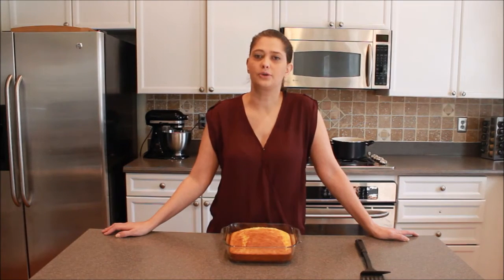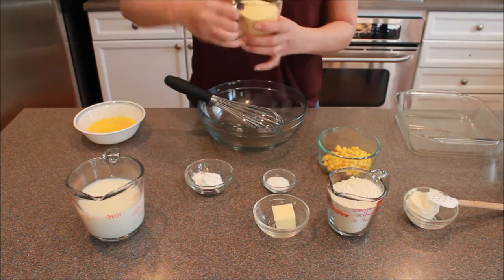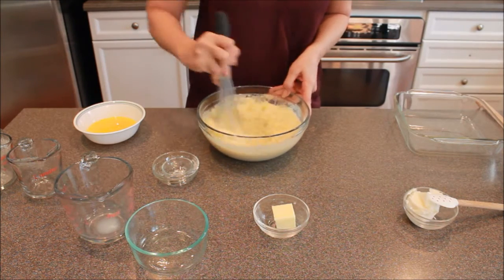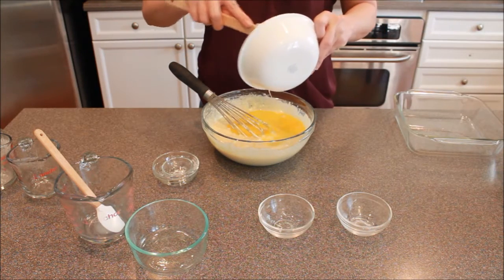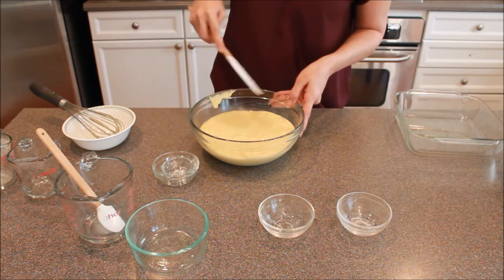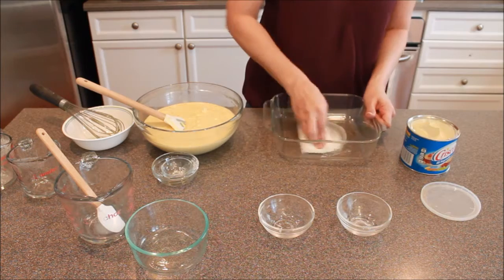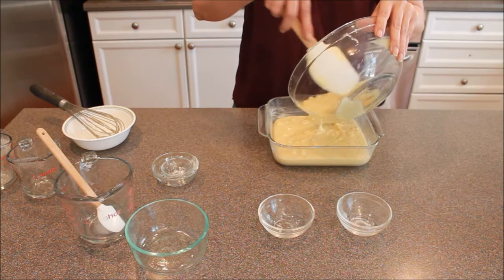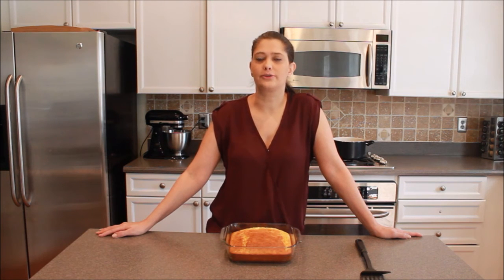Homemade Cornbread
Please submit any ideas of things you would like to see made on the show in the comments below.

To get the full recipe, please go to our

You can also choose to sign up to have each recipe emailed to you or for our newsletter on our website.

On our site you will also find answers to the most common cooking questions, cooking time tables, conversion charts of metric to english and vise-versa, cooking terms and what they mean, spices and how to use them, ingredient substitutes and so much more!

Also, try our free games! Fair warning, they are hard!

Join us on the following!